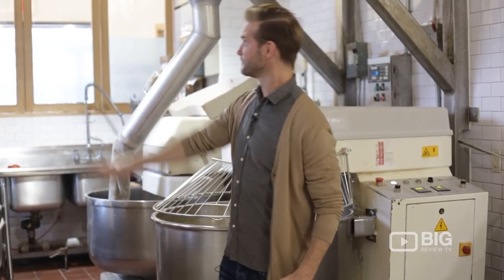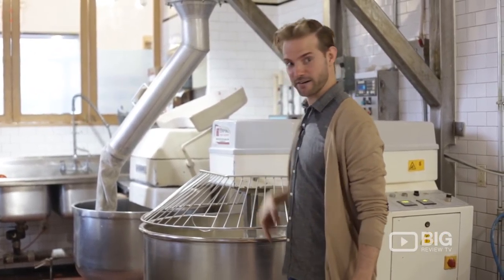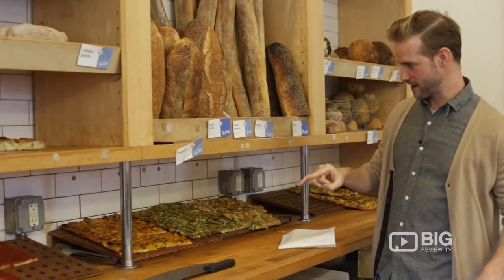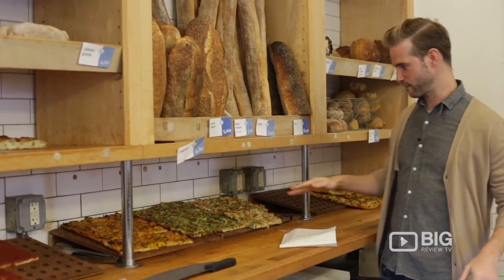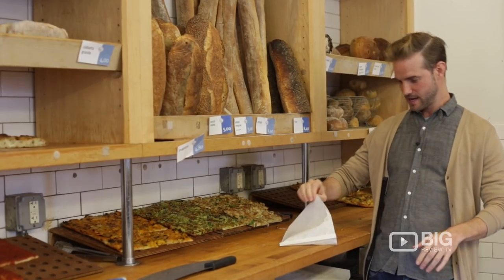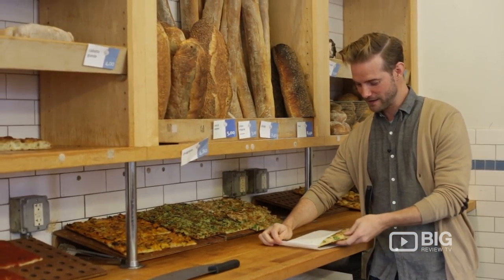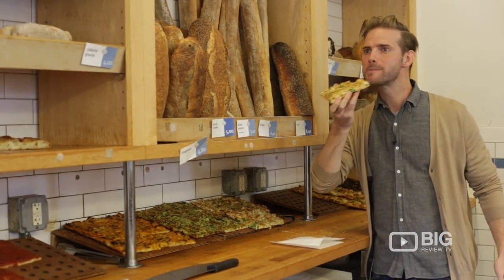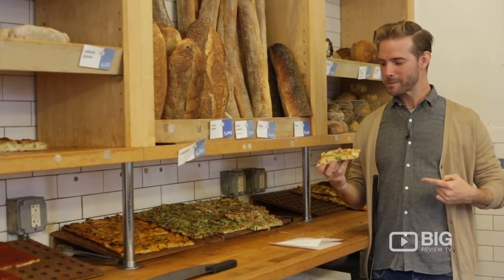Grandaisy Bakery a Bakery in New York selling Bread, Biscotti and Pastry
Grandaisy Bakery
250 W Broadway New York NY United States 10013

Live... Laugh ... Loaf... Grandaisy Bakery offers amazing taste of Bread, Biscotti, Cake, and Pastry. Try their Flat bread which will melt your taste buds!